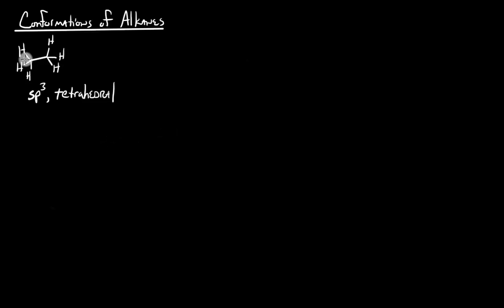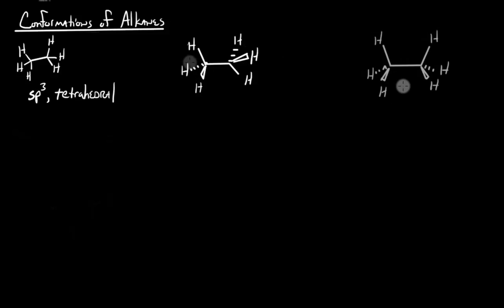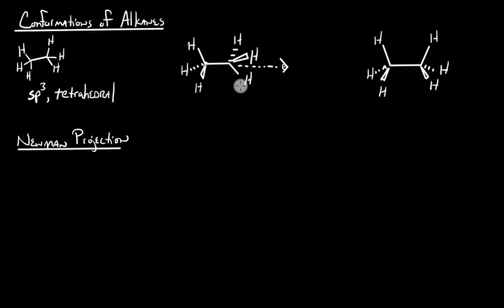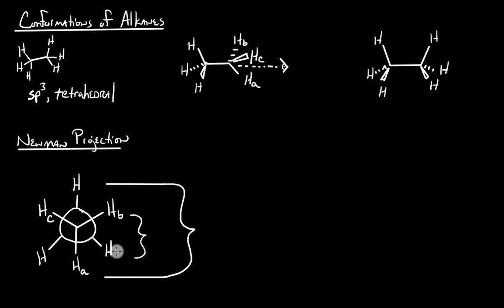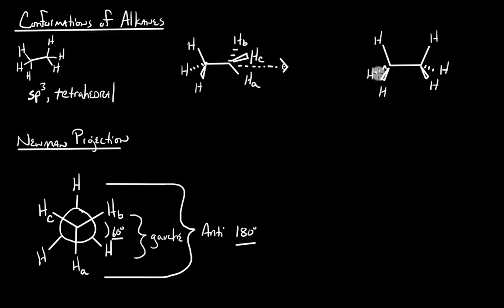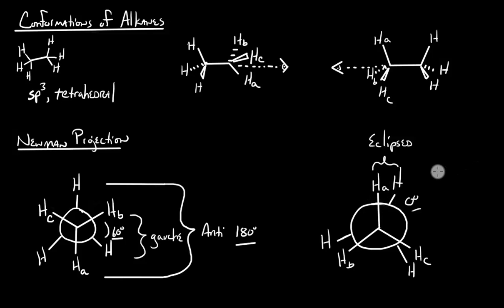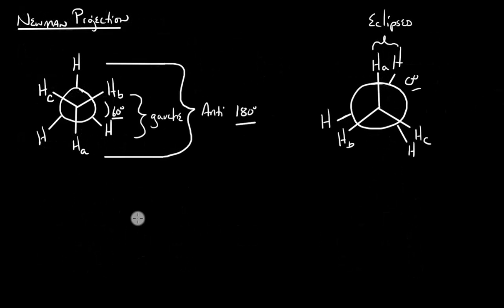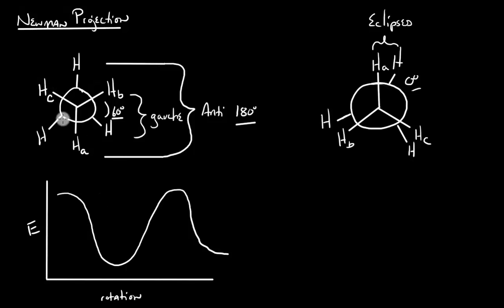Ch2 30 Newman Projections 6min